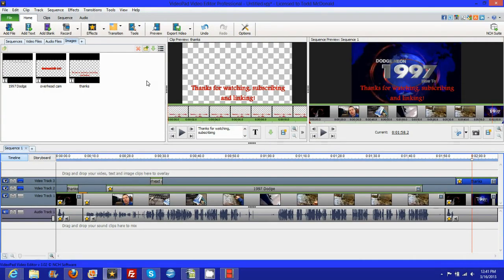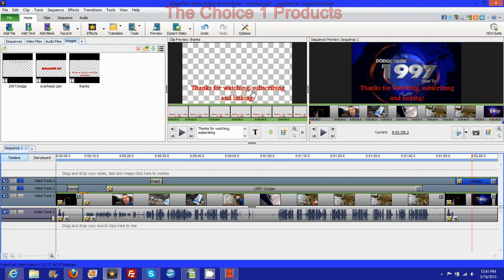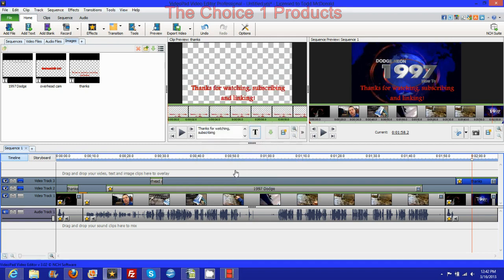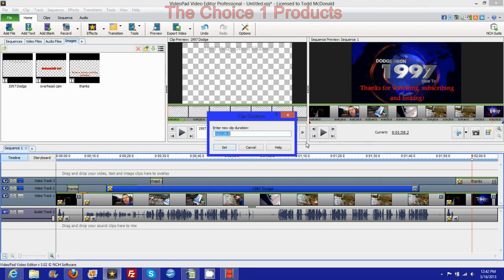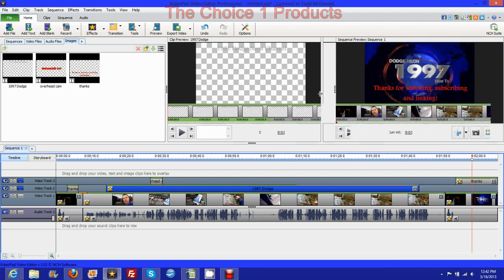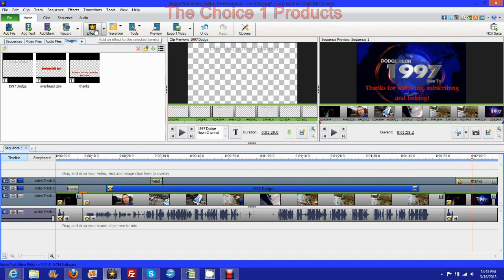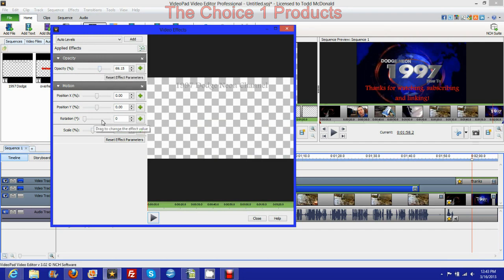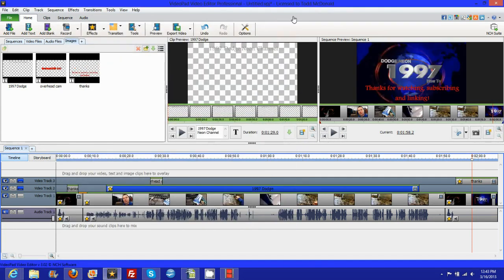Videopad video editor beta tutorial watermark add text. Adjust screen sizes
Videopad video editor beta tutorial watermark add text. Adjust screen sizes.  Sometimes things are right in front of you but you still don't recognize it.  I am using this on windows 8. It did not come with Windows movie maker, which was disappointing. I installed it, but it was crashing A LOT!   This does once in a while and It is the beta version for now.